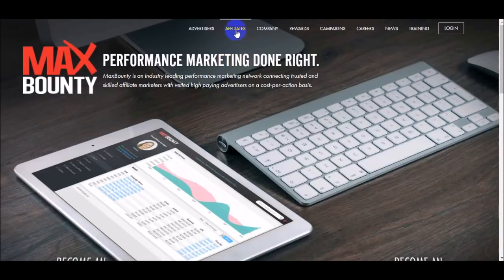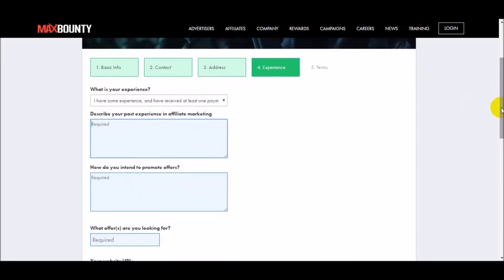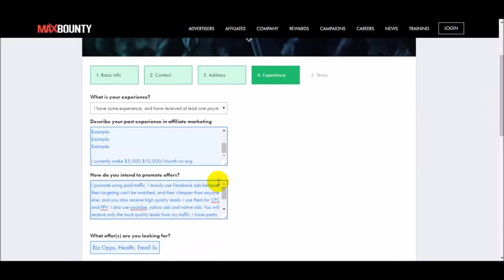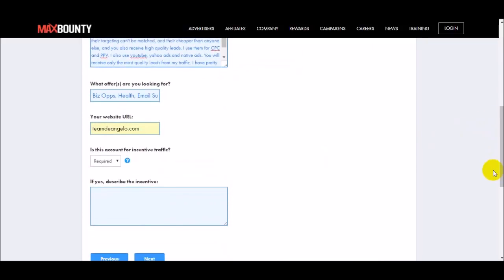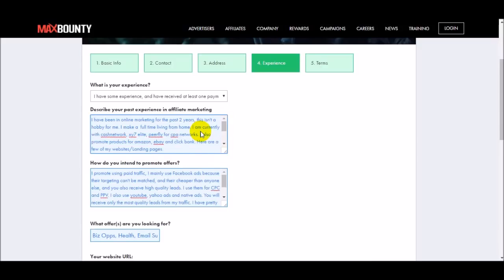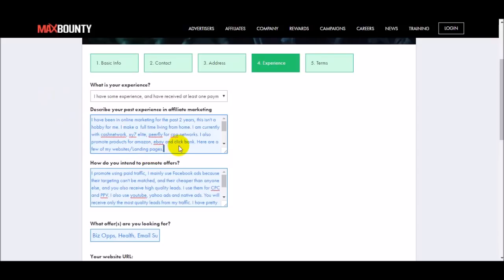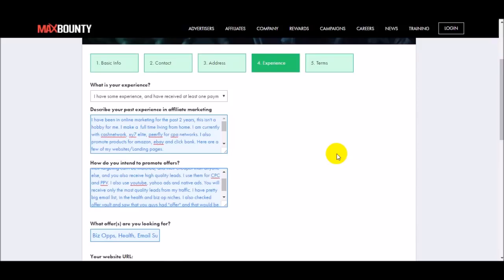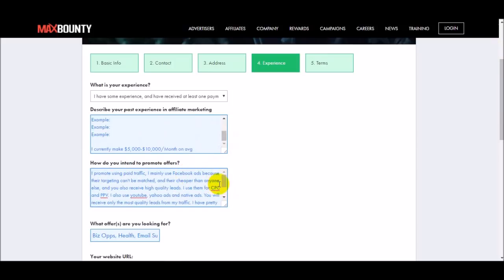How To Get Into MaxBounty 2018